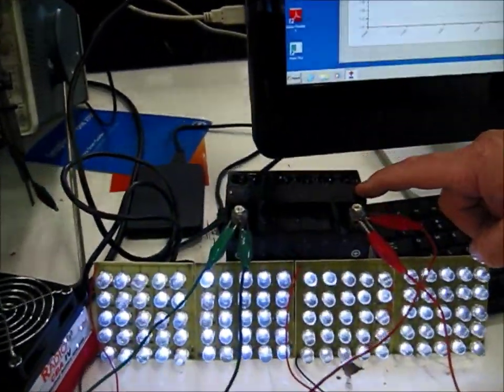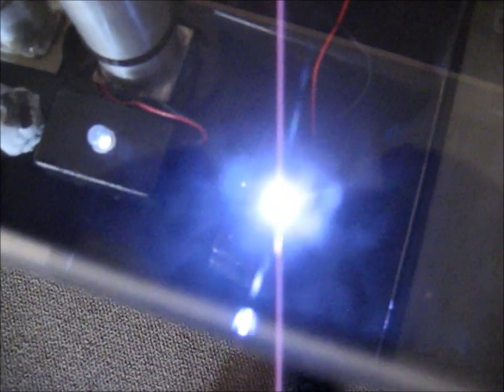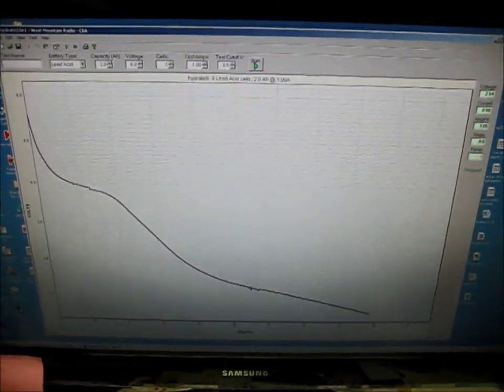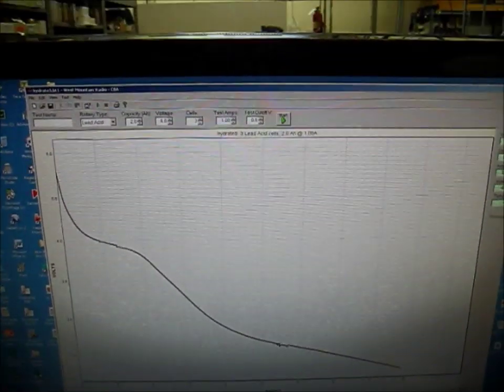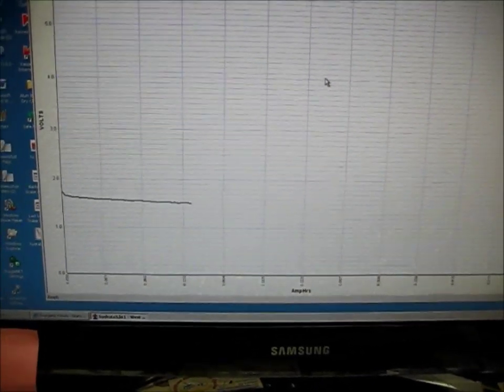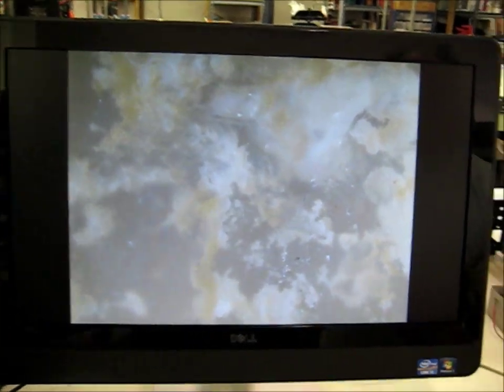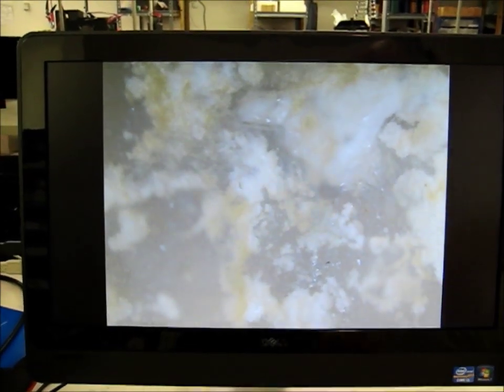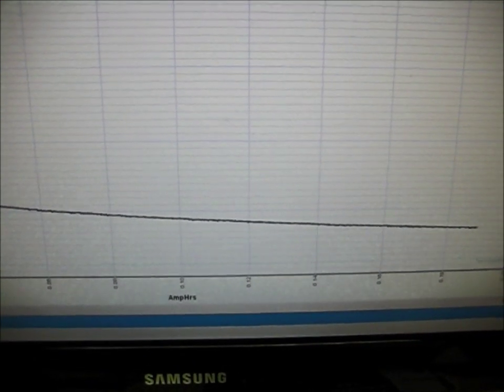How The Alum Battery Works5 John And Chuck.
In this video Chuck and I are showing what to expect from the crystal battery. In the latter half of the video you can see what the microscope sees. The last shots are of how the crystal grows and next two show how the sulfate attacks the lead, you want to avoid that.
John Bedini